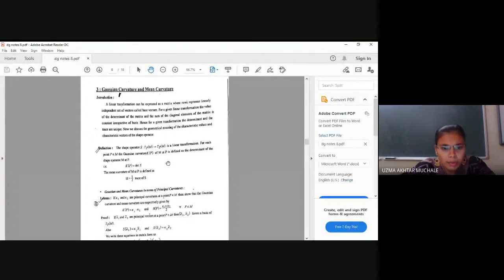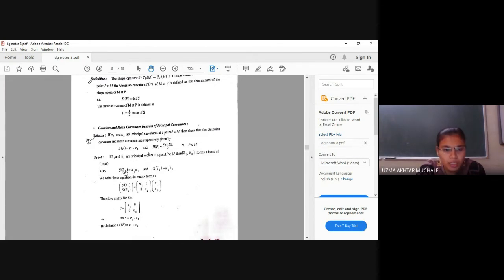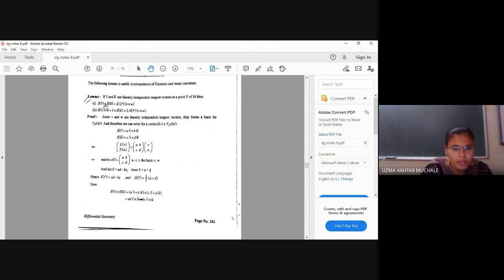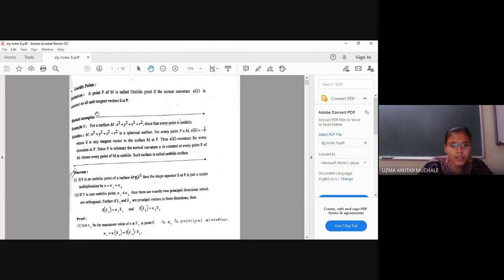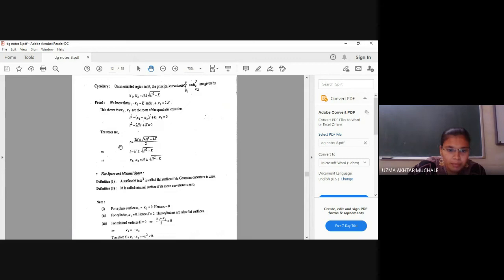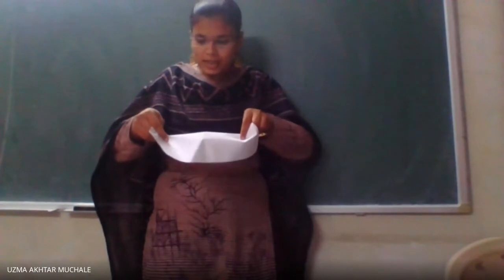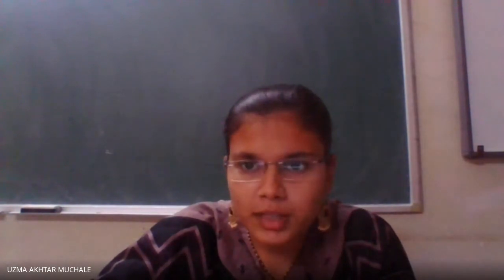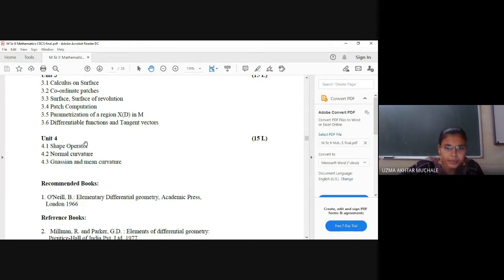Diferenential Geomtry lecture 41